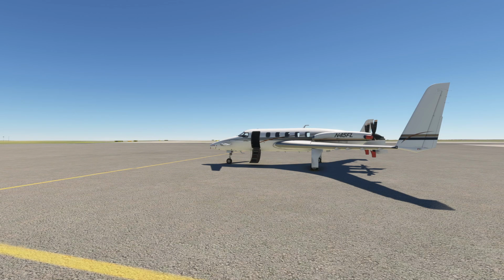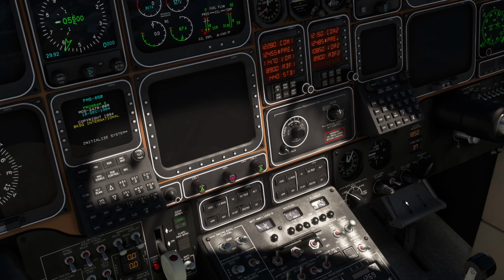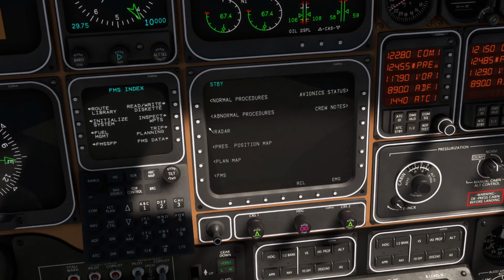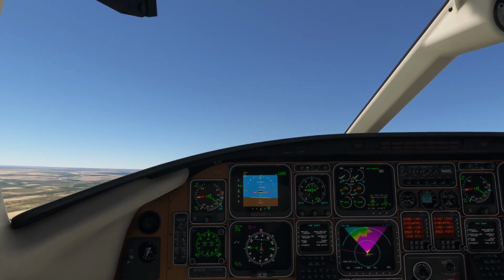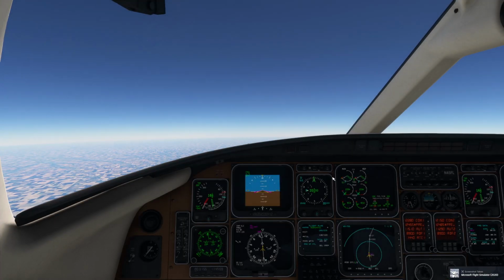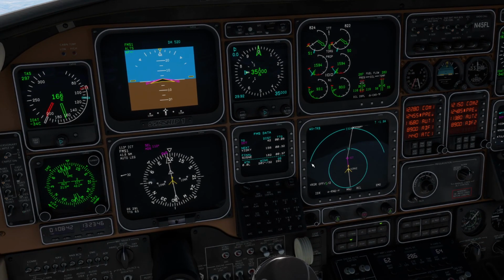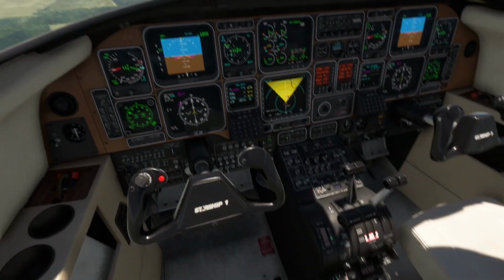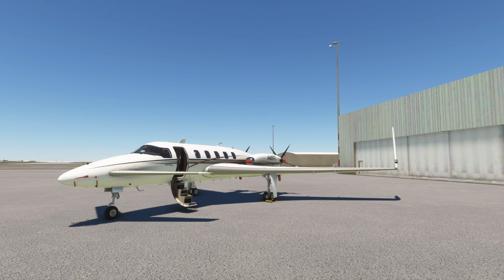Black Square's Brand New Beechcraft Starship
Put simply this is the gold standard for flight sim addon aircraft quality. This product has well exceeded my expectations so far and has made me not the slightest bit regretful of my financial donation to it's developer: Black Square. What a guy!

Renaissance Energy LLC operated this Starship; christened as N45FL; out of Tulsa, Oklahoma during the late 00's and early 10's. I figured I'd grab a slice of that executive air travel pie and take some fictional company men on a business trip to Denver and back.